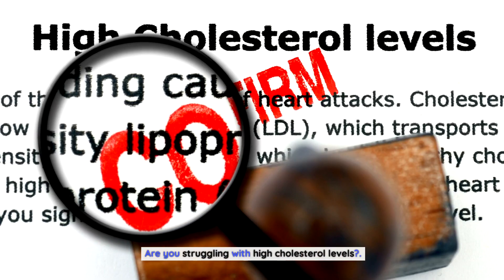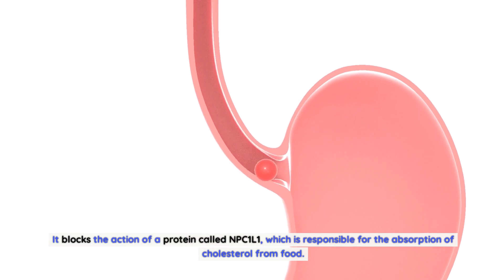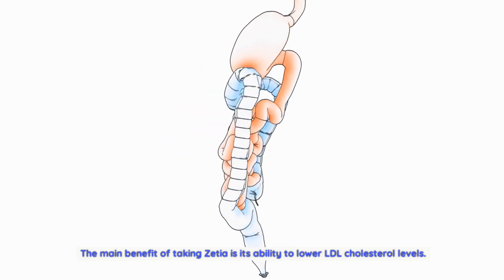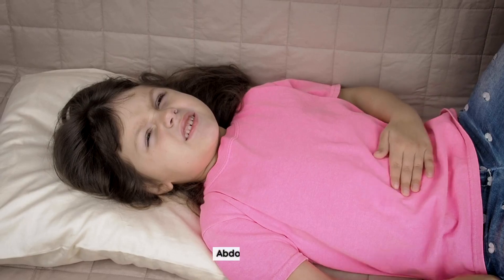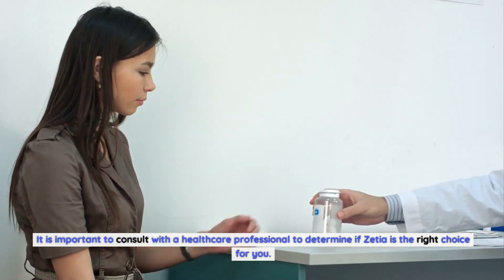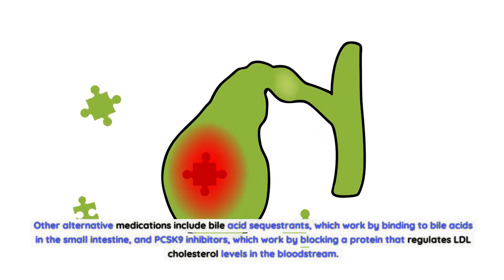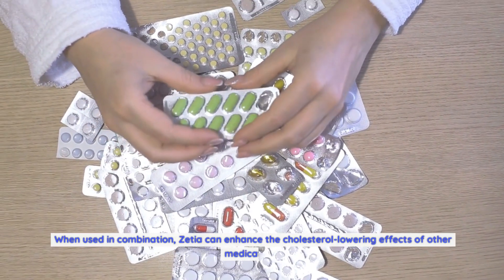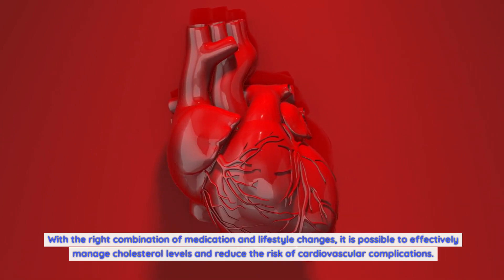Zetia: Exploring the Benefits and Side Effects of this Cholesterol Medication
Zetia, also known by its generic name ezetimibe, is a medication commonly prescribed to lower LDL cholesterol levels. It works by reducing the absorption of cholesterol in the small intestine, which in turn lowers the amount of cholesterol circulating in the bloodstream.
What is Zetia?.
Zetia is a medication used to lower LDL (low-density lipoprotein) cholesterol levels in the blood. It is also known by its generic name, ezetimibe. Zetia is often prescribed in combination with other cholesterol-lowering medications, such as statins.
Zetia works by reducing the absorption of cholesterol in the small intestine. It blocks the action of a protein called NPC1L1, which is responsible for the absorption of cholesterol from food. By reducing the amount of cholesterol absorbed from the diet, Zetia can help lower the levels of LDL cholesterol in the bloodstream.
How does Zetia work?.
Zetia works by reducing the amount of cholesterol absorbed in the small intestine. It blocks the action of a protein called NPC1L1, which is responsible for the absorption of cholesterol from food. By reducing the amount of cholesterol absorbed from the diet, Zetia can help lower the levels of LDL cholesterol in the bloodstream.
Zetia is often prescribed in combination with other cholesterol-lowering medications, such as statins, to further lower LDL cholesterol levels. Statins work by blocking the production of cholesterol in the liver, while Zetia blocks the absorption of cholesterol in the small intestine.
Benefits of taking Zetia.
The main benefit of taking Zetia is its ability to lower LDL cholesterol levels. By reducing the absorption of cholesterol in the small intestine, Zetia can potentially minimize the risk of heart disease and other cardiovascular complications.
A study published in the New England Journal of Medicine found that adding Zetia to statin therapy reduced the risk of major cardiovascular events, such as heart attack, stroke, and death from cardiovascular causes, by 6.4% compared to statin therapy alone.
Another study published in the Journal of the American Medical Association found that Zetia, when added to statin therapy, reduced the progression of atherosclerosis, a condition characterized by the buildup of plaque in the arteries, by 58% compared to statin therapy alone.
Side effects of Zetia.
Like any medication, Zetia does come with potential side effects. The most common side effects of Zetia include:.
Diarrhea.
Joint pain.
Fatigue.
Abdominal pain.
Muscle pain.
In rare cases, Zetia can cause liver problems. Symptoms of liver problems include yellowing of the skin or eyes, dark urine, and upper abdominal pain.
If you experience any of these symptoms while taking Zetia, you should contact your healthcare provider immediately. They may need to adjust your dosage or switch you to a different medication.
Who should take Zetia?.
Zetia is typically prescribed to individuals with high LDL cholesterol levels who are unable to lower their cholesterol through diet and lifestyle changes alone. Zetia may also be prescribed to individuals who have a family history of high cholesterol or heart disease.
However, Zetia is not suitable for everyone. Individuals with a history of liver disease or unexplained liver enzyme elevations should not take Zetia. Zetia should also not be used during pregnancy or breastfeeding.